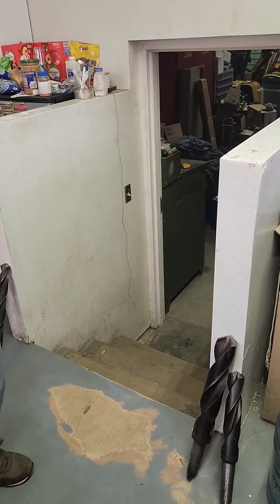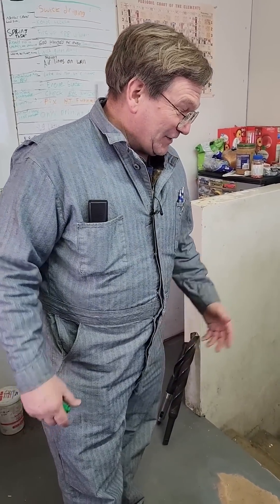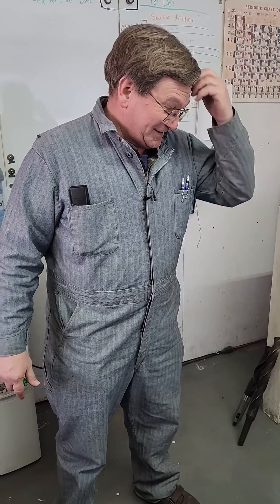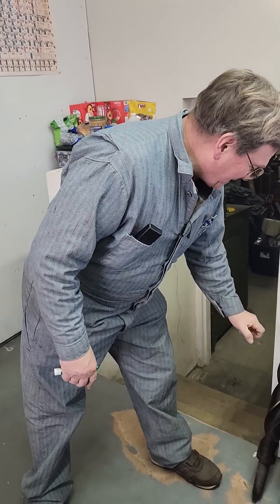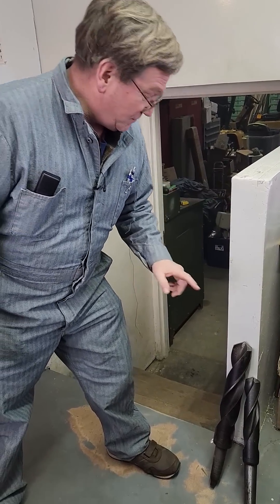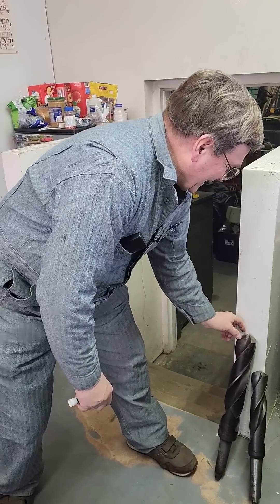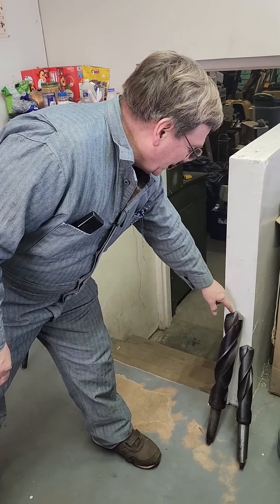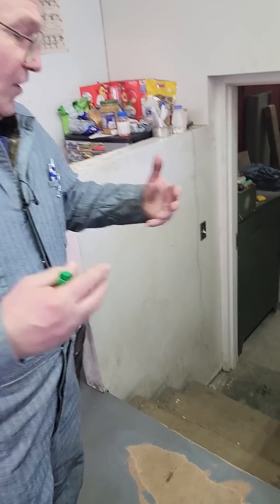Machinist's Minute(s): What size for your pilot drill?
There's no truly hard rules.